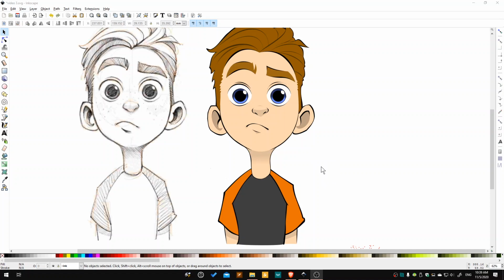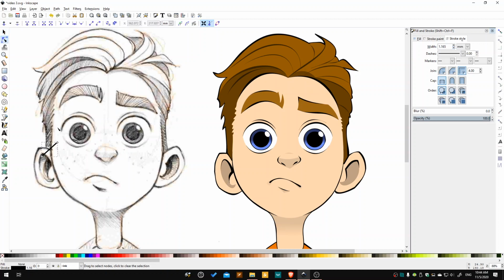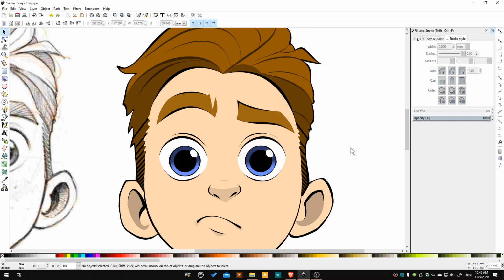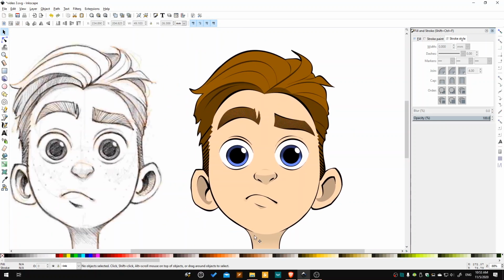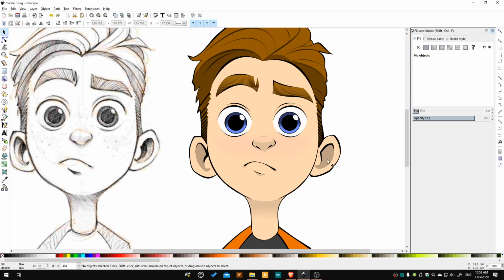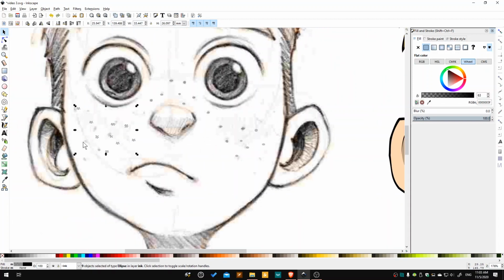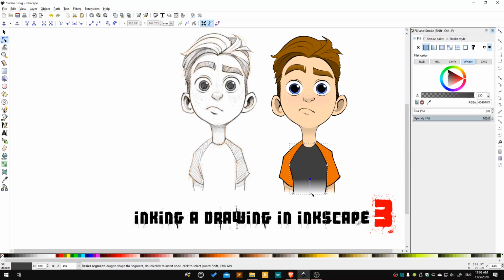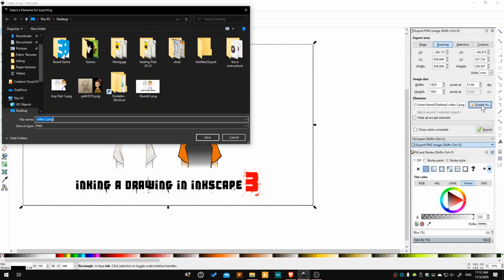Inking a Drawing in Inkscape Part 3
Beginner guide to Digitally "Inking" a drawing in the open-source application "Inkscape"